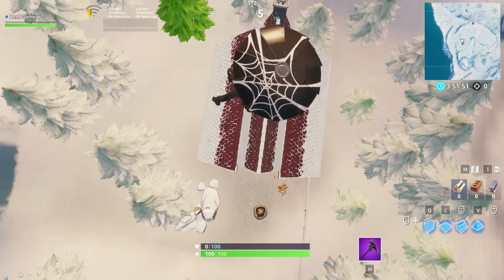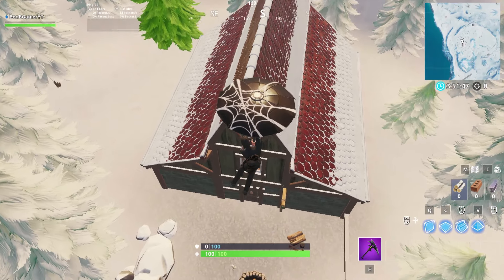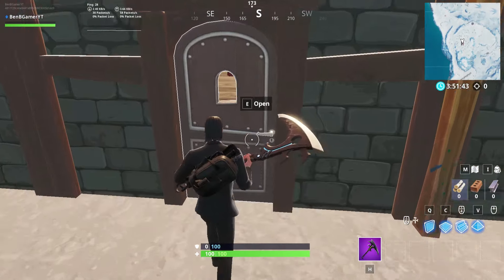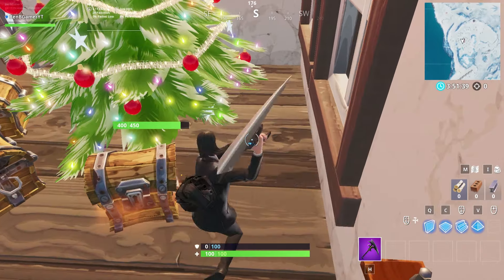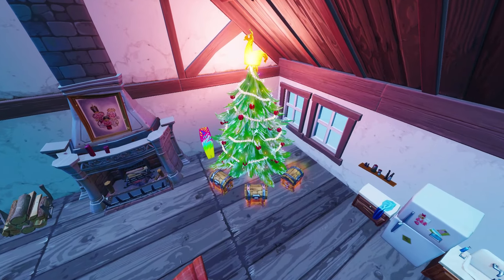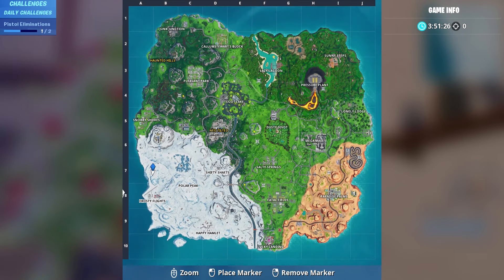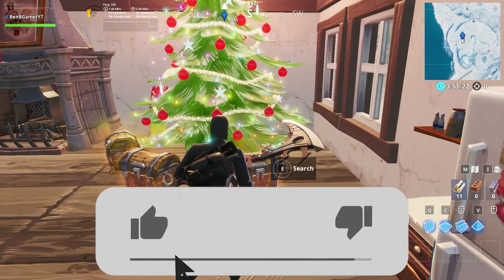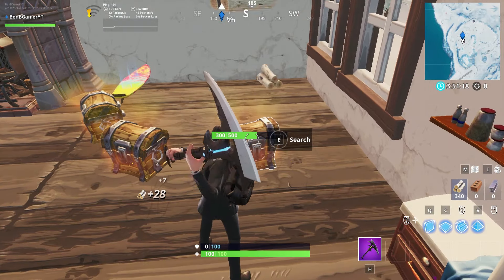Fortnite Fortbyte #29 Location - Found Underneath the Tree in Crackshot's Cabin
Creator Code: BenBGamerYT

Hopefully, you guys did enjoy this video if you guys did enjoy this video please leave a like comment, subscribe and turn on post notifications if you are new to the channel. In this video, I show you guys the exact location for Fortbyte #29: Found Underneath the Tree in Crackshot's Cabin!